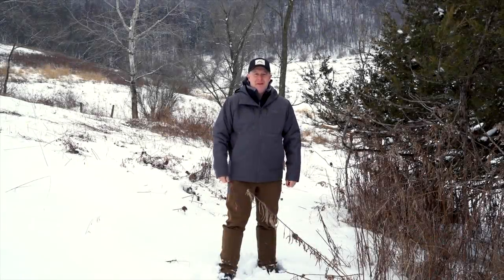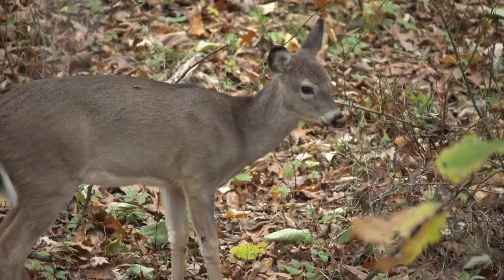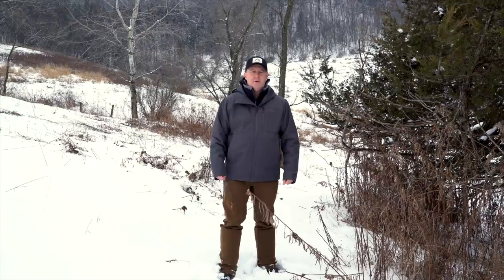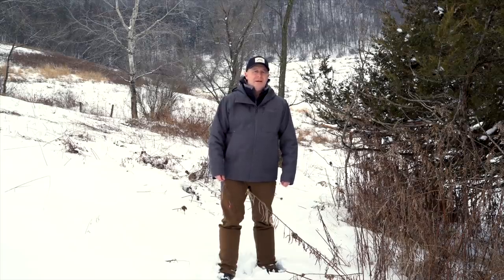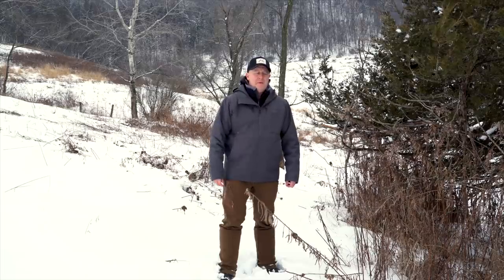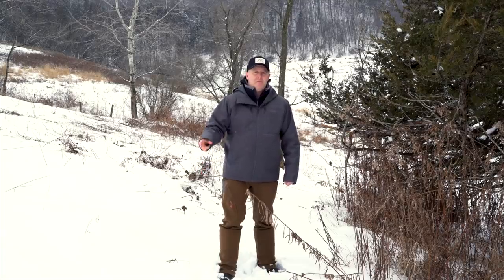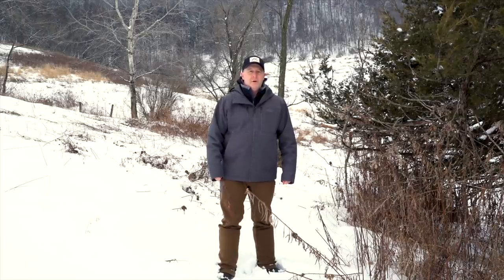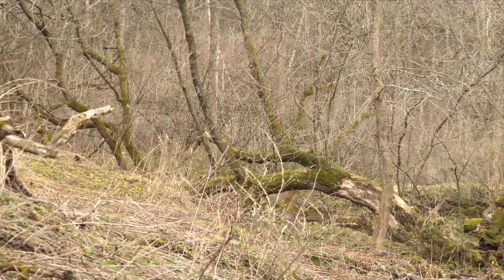Best Tree For Deer Hunting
The best tree to plant for deer may surprise because it isn't a glamorous hard or soft mast tree. Instead, the best tree may have zero timber or mast value. Hardwood regeneration and woody browse will provide the necessary base of daytime food that deer require all Fall and Winter long. Any other deer tree that provides mast or shelter, only provides deer value for short lengths of time compared to browse. Here is not only how long your favorite tree may provide browse, but what trees will give you the best bet to provide deer habitat value all hunting season long.